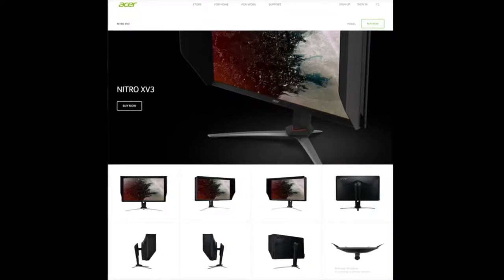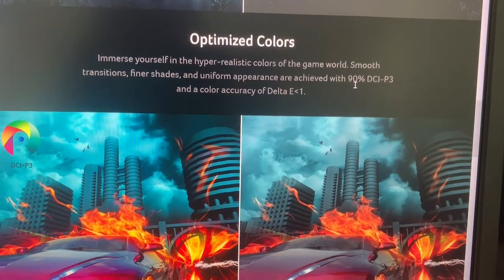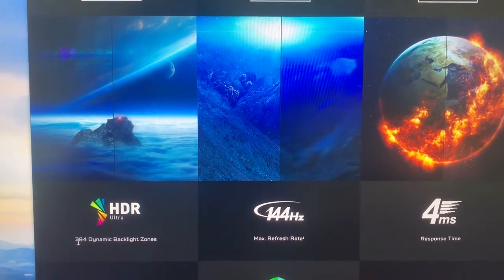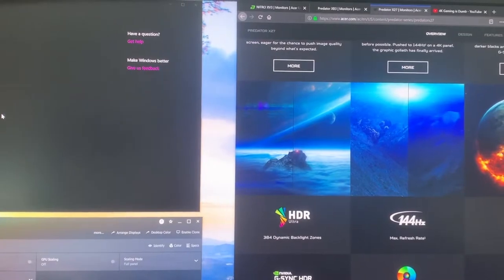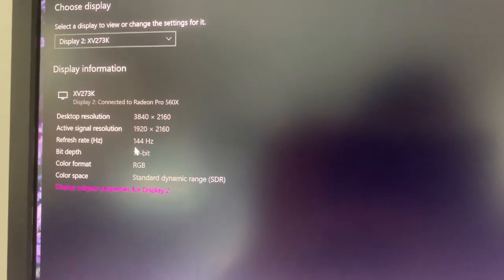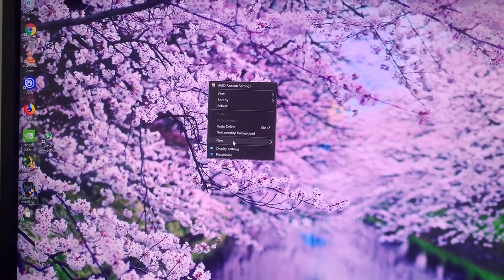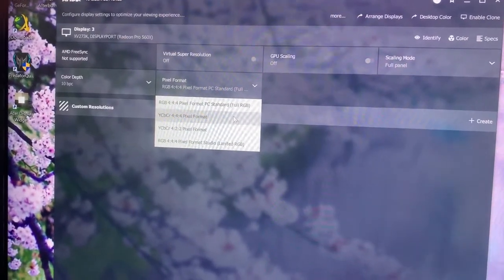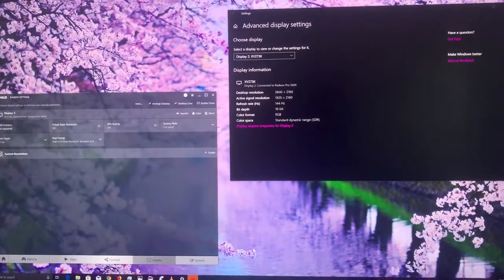4K 144Hz gaming monitor setup - Acer Nitro XV3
Describe how to setup 4K gaming at 144Hz with 2 display ports and with a mac (any laptop with 2 output display ports would work).